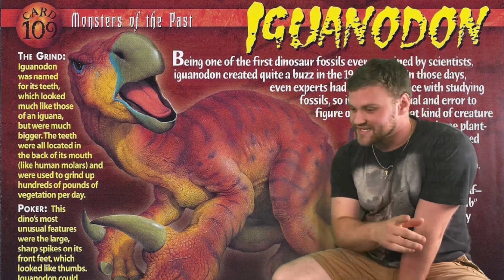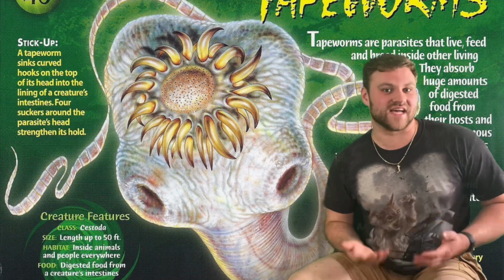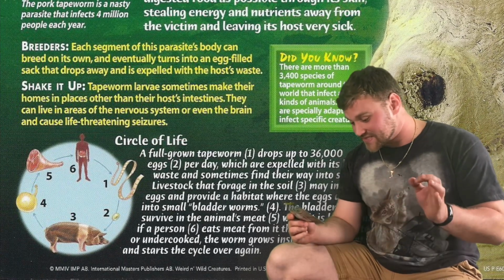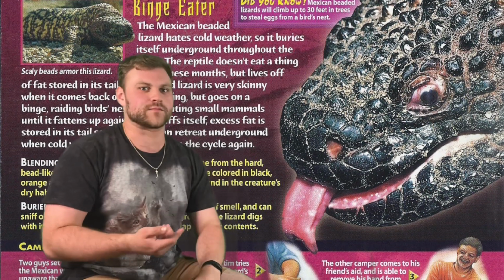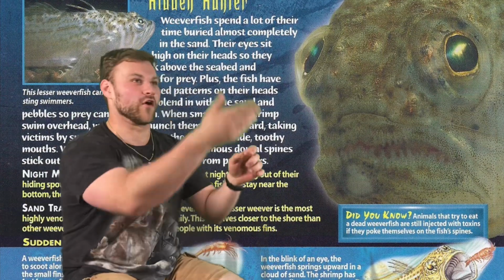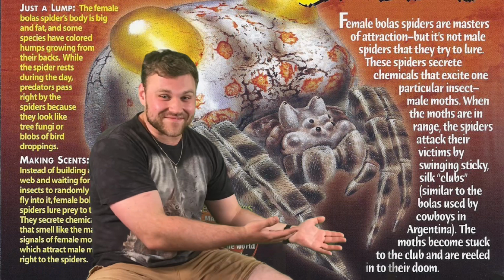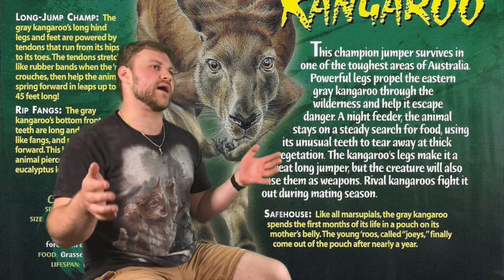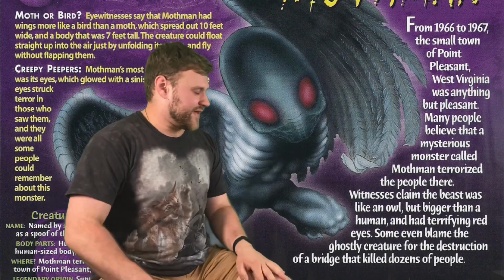Weird and Wild Creatures: Episode 21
We’re back and better than ever! More facts on some of this worlds craziest critters are coming your way!